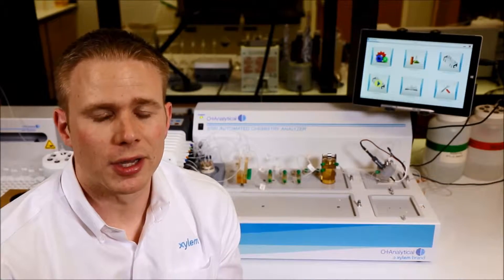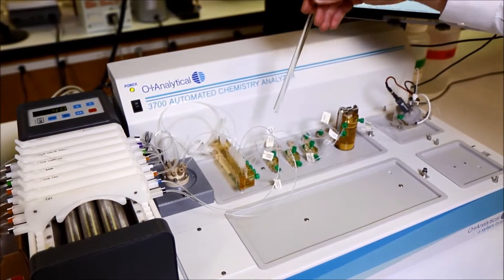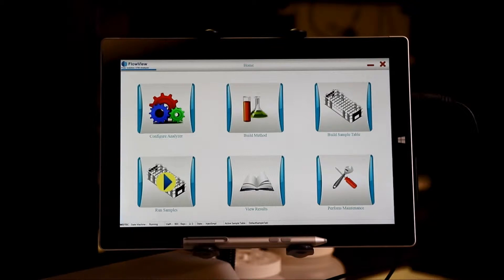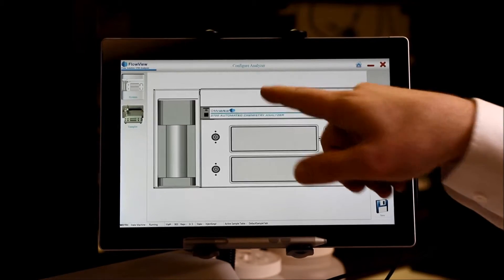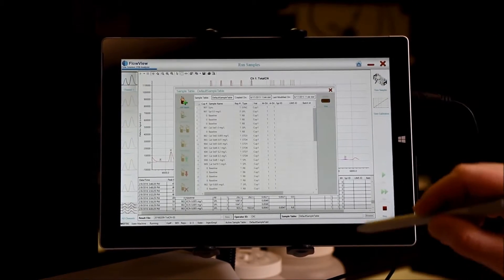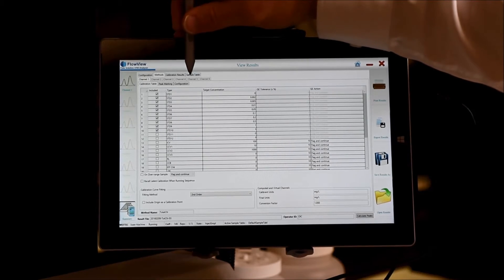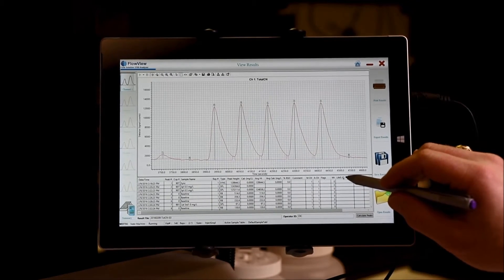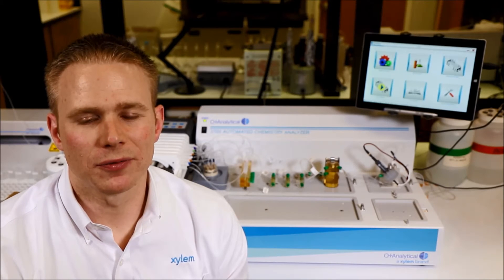Flow Solution 3700 for Cyanide Analysis Overview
OI Analytical's FS 3700 Automated Chemistry Analyzer features game-changing technology and software that significantly improves laboratory workflow including interchangeable chemistry cartridges; plug-n-play Expanded Range(TM) detectors; a variety of validated EPA, ASTM, and standard methods; on-the-fly sequence editing and calibration; and an icon-driven, user-friendly interface.

Perform 30-90 analyses per hour per channel with the most efficient, flexible, and easy-to-use system available for automated wet chemistry analysis.